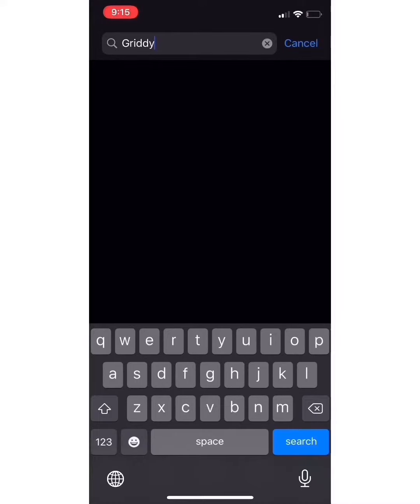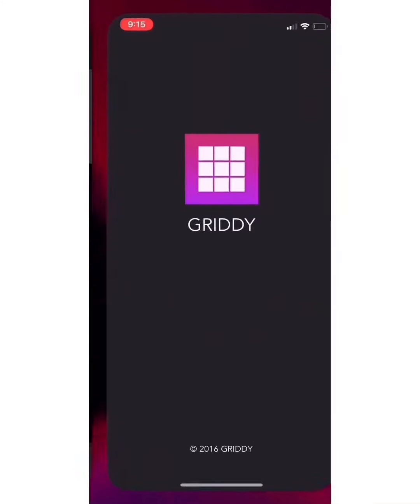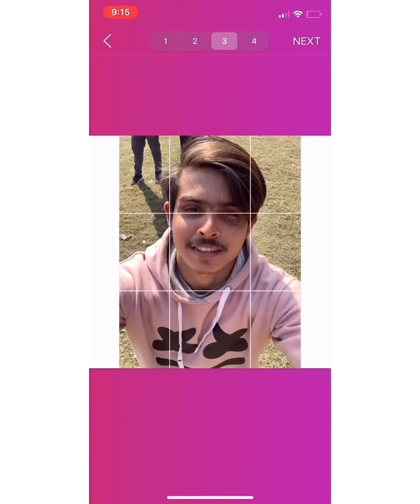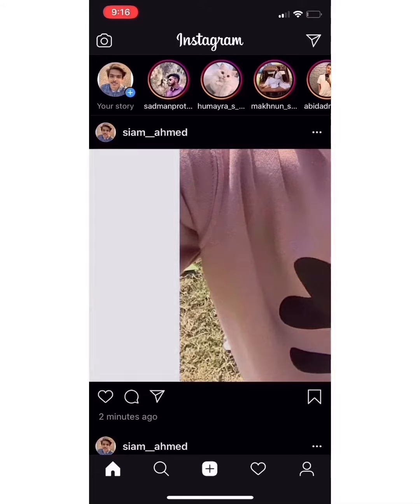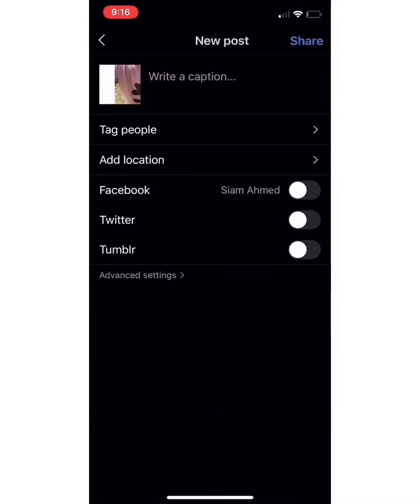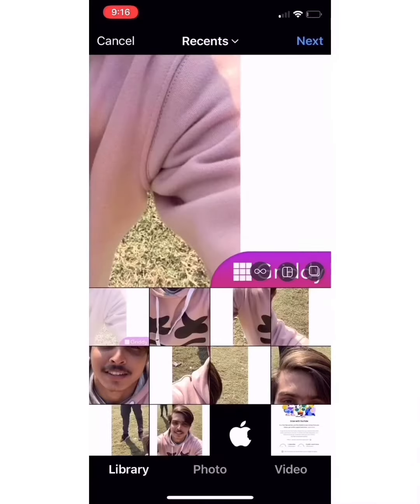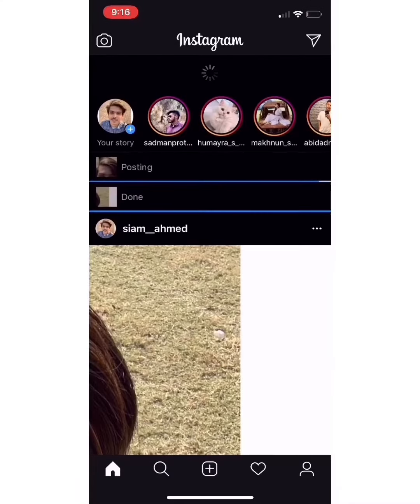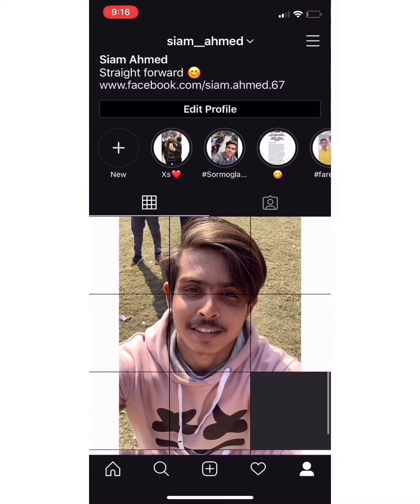How to Upload Split Photos on Instagram | iOS | Android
Watch the video till the end and know how to make split photos and upload on Instagram ❗️